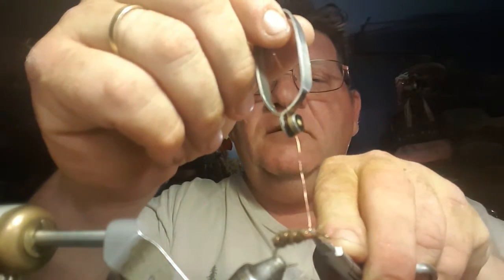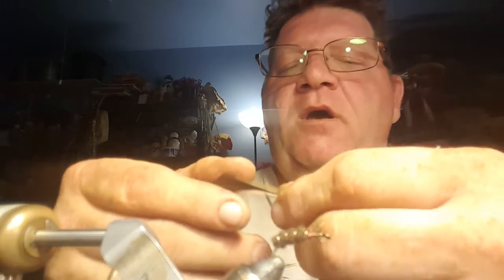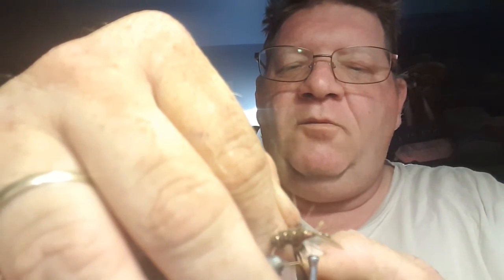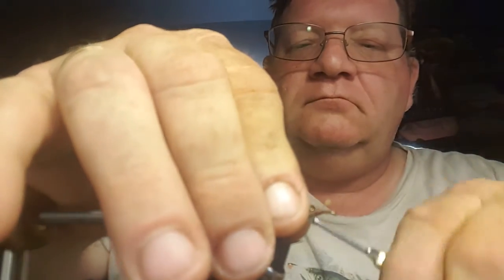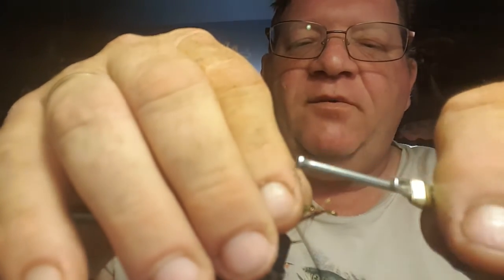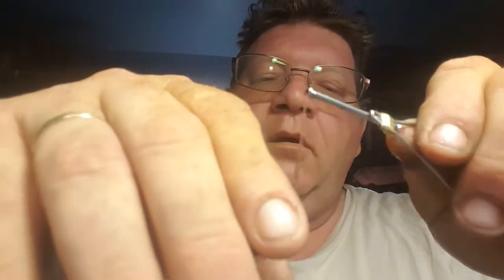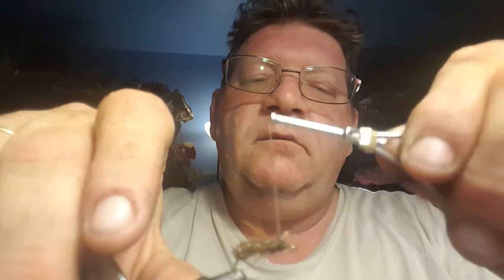Finish Flat Body Dragon Fly Nymph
You can find lots of cool bugs to try on my
Did you see something that you'd like to tie or purchase?